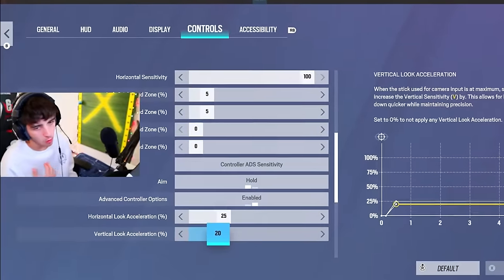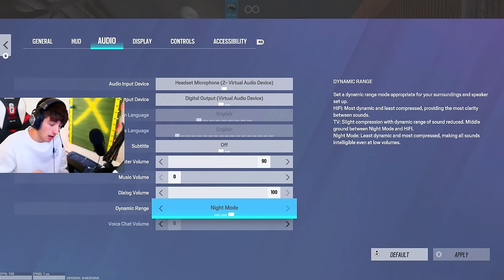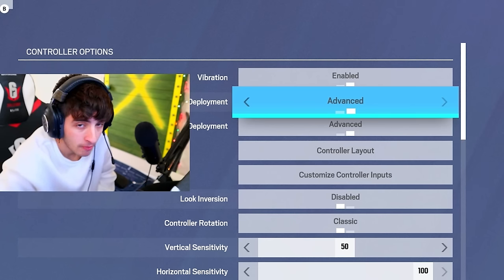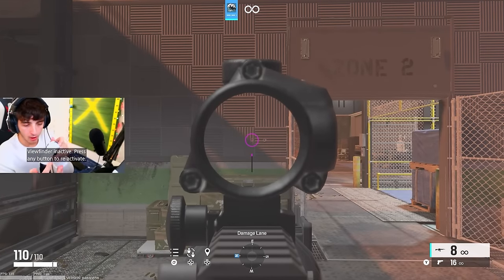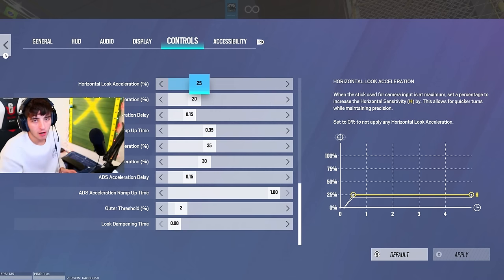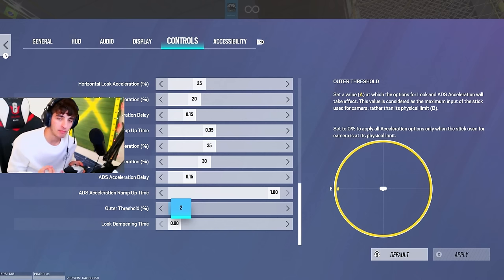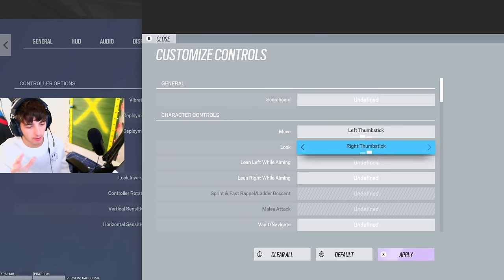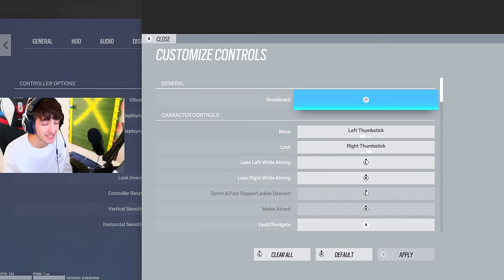The BEST NEW Console Champion Settings ( NEW DZ & Remapping ) -RAINBOW SIX SIEGE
THESE are the best new console champion settings with the new DZ and New Button Remapping in Rainbow Six Siege
GO FOLLOW MY 2ND CHANNEL

 / royal_penguin.  .
My Sens (Xbox)
Horizontal :75
Vertical : 35
ADS : 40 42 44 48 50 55
DZ : 5
♪ Imagine (Prod. by Lukrembo)
Link :

I Used EVERY Console Champions Sensitivity in Rainbow Six Siege
Getting Diamond First Day - Rainbow Six Siege
The Azami Experience... Rainbow Six Siege